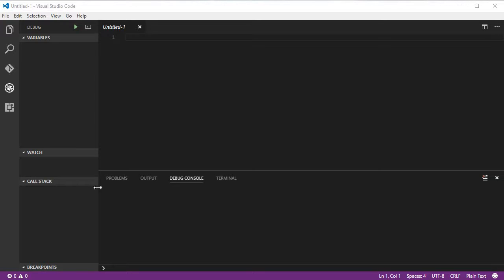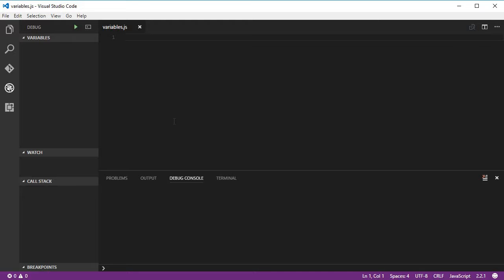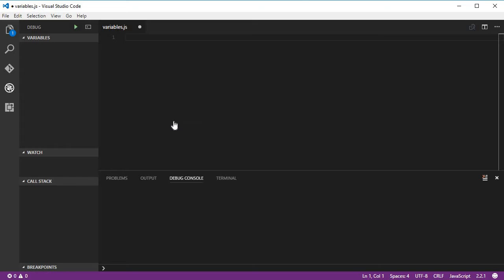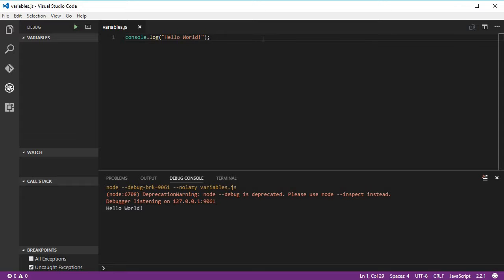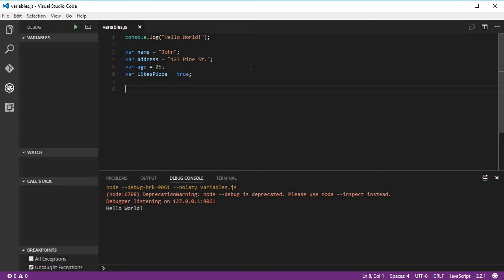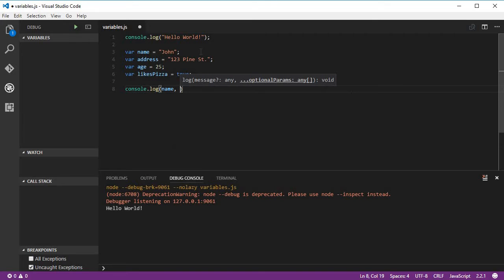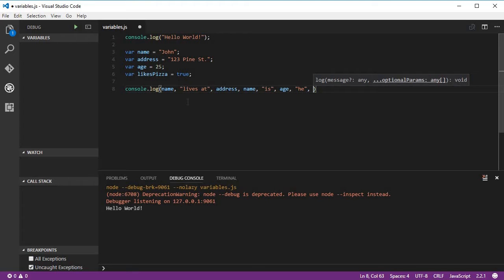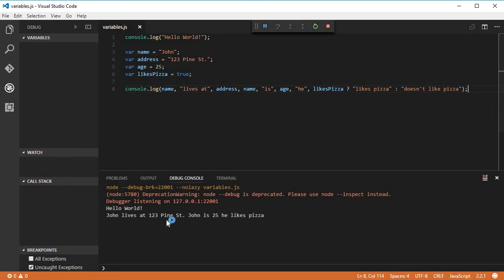Introduction to JavaScript pt.3 Variables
Using variables in JavaScript is important.